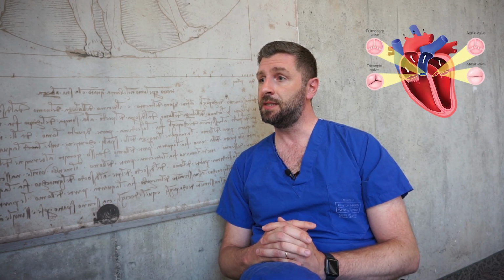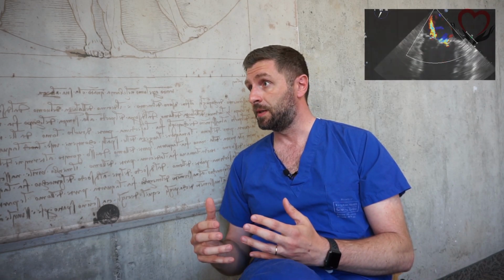Mitral Valve Disease - Minimally Invasive Heart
In this video, Dr. Gianluigi Bisleri discusses the details of mitral valve disease and some of the challenges that patients may encounter when faced with this condition. He also outlines the steps taken toward treatment and the minimally invasive options available at the Kingston Health Sciences Centre.